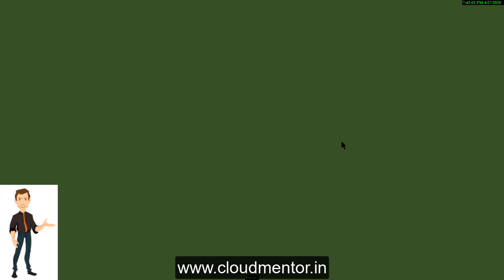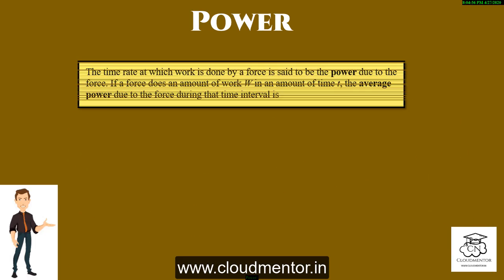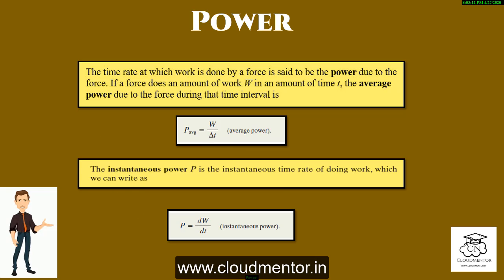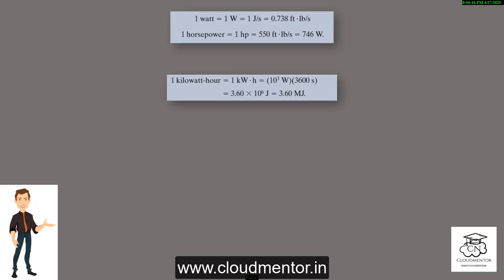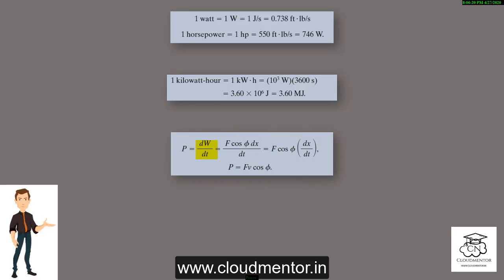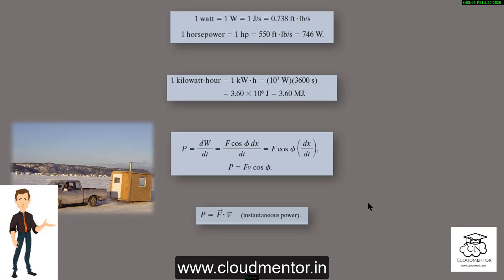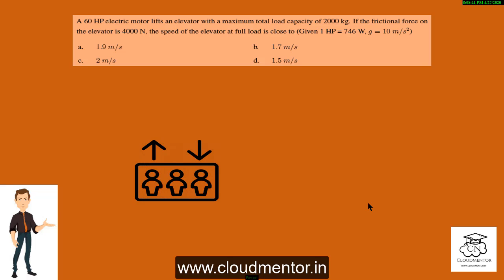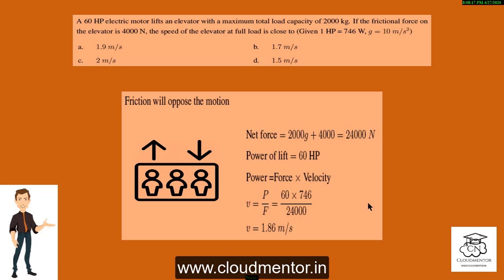Power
In physics, power is the rate of doing work or of transferring heat, i.e. the amount of energy transferred or converted per unit time. ...
For more details, Visit - https//:cloudmentor.in